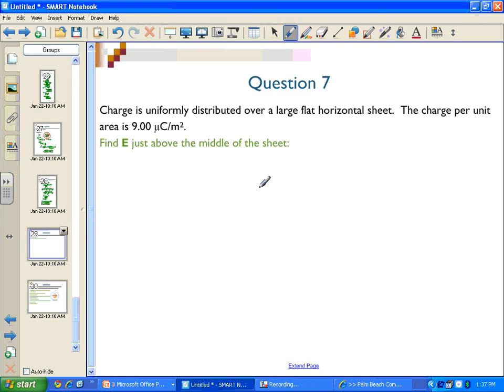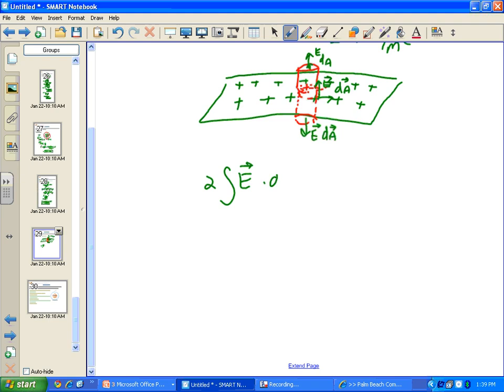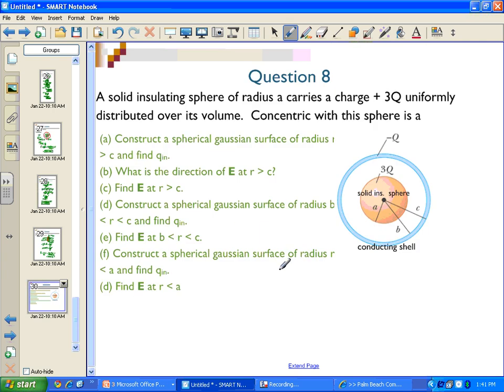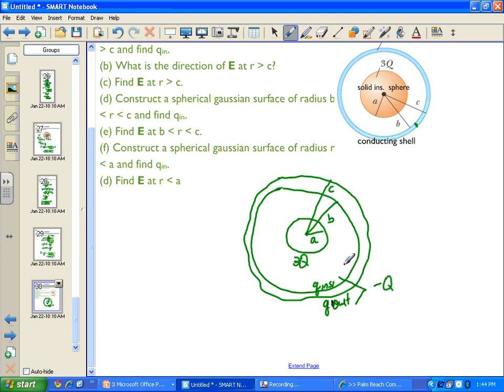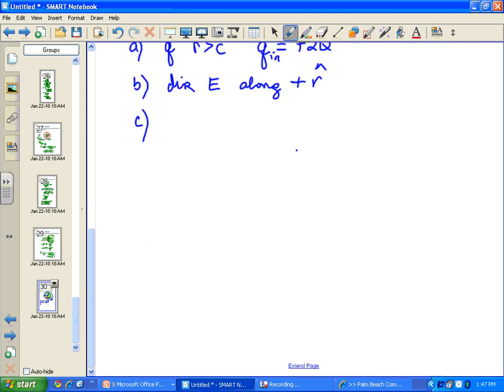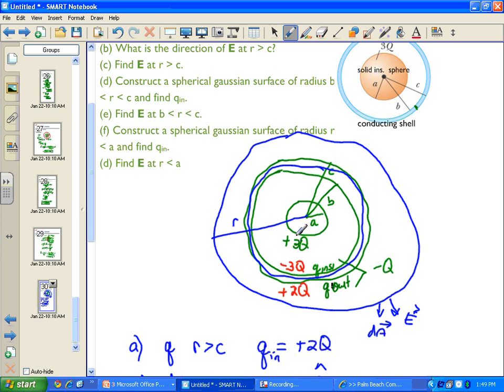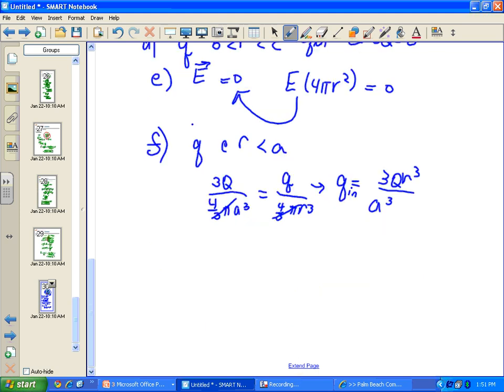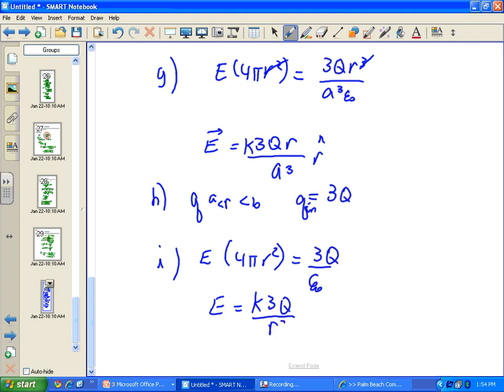PHY2049 Lecture Problems Ch. 24 part 2